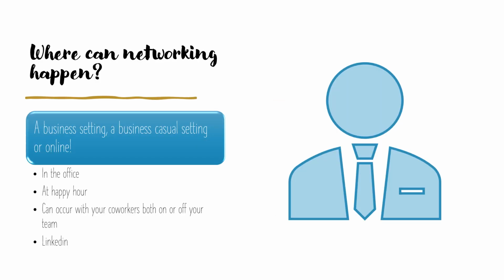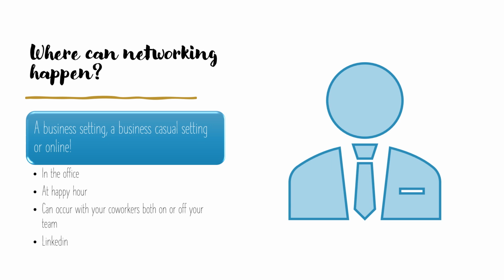Networking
Networking lecture